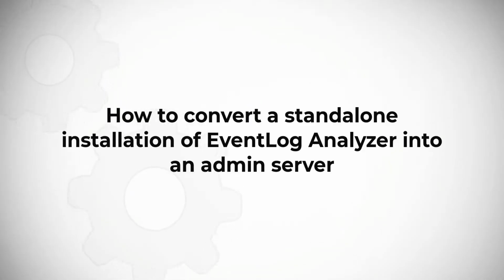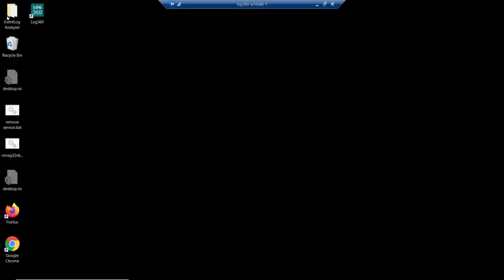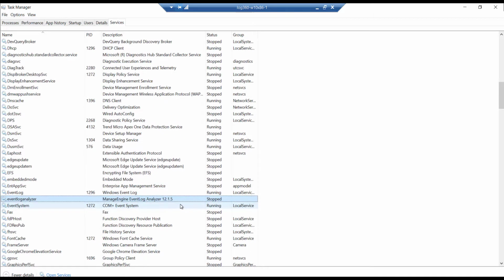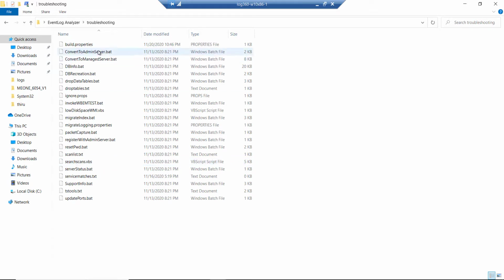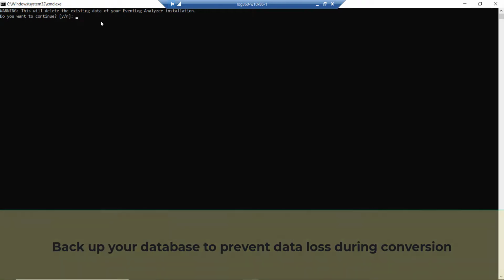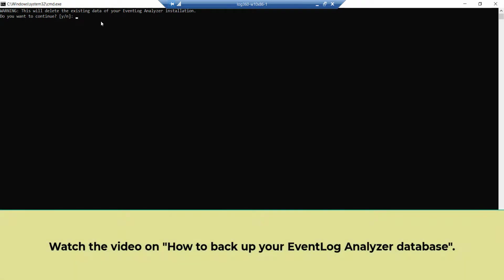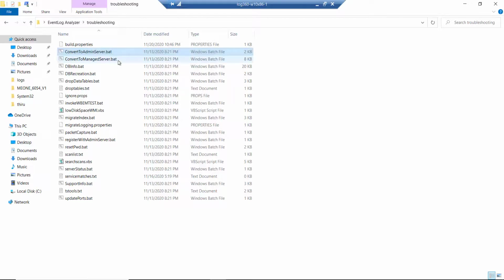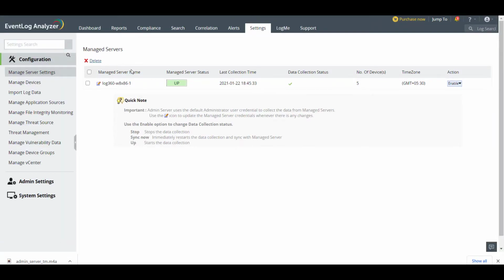How to convert standalone to Admin installation? | EventLog Analyzer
Learn how to convert a standalone installation of ManageEngine EventLog Analyzer into an Admin Server installation for a Distributed Edition architecture.

⚠️ IMPORTANT: Before starting the conversion, we strongly recommend backing up your database to prevent any accidental data loss.

In this step-by-step tutorial, we will show you how to:
- Properly shut down the running EventLog Analyzer service using the shutdown batch file.
- Navigate to the troubleshooting directory and execute the "convert to admin server" batch script.
- Confirm the conversion warning and proceed through the prompt interface.
- Configure proxy server parameters if your admin server requires a proxy to communicate with managed servers across your network.
- Restart the EventLog Analyzer service by running the wrapper executable file.